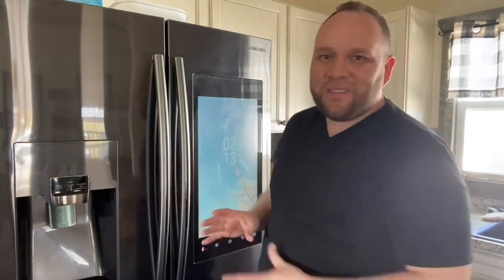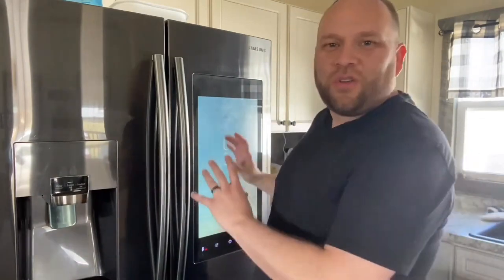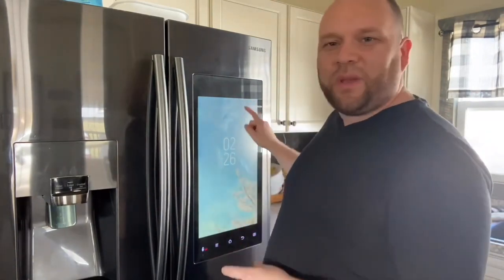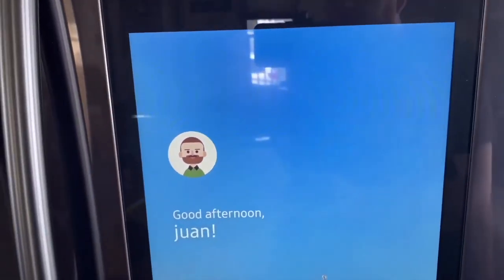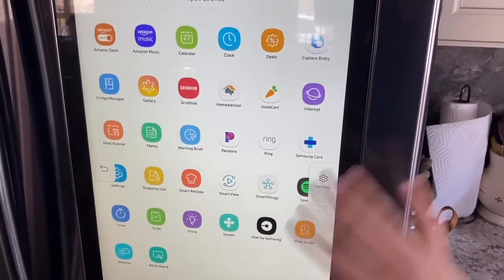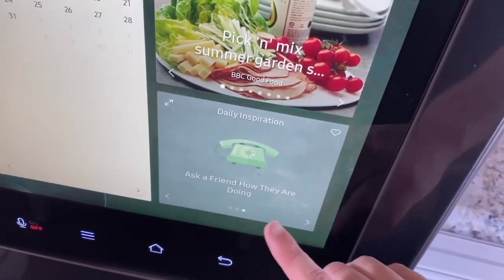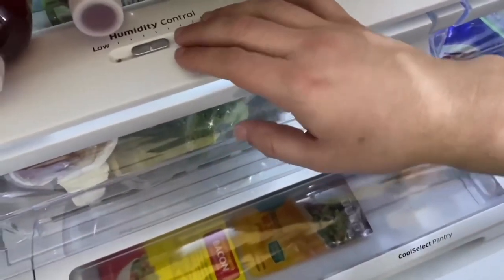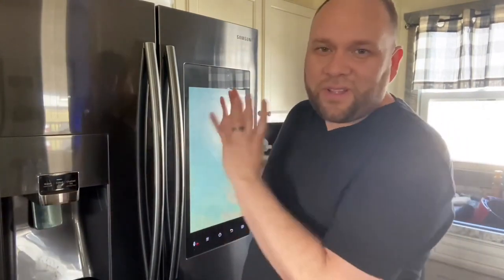Is the 2023 Samsung Family Hub Smart Refrigerator Worth It? Review and Analysis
In this video, we're taking a closer look at the 2023 Samsung Family Hub Smart Refrigerator to determine if it's worth the investment. We'll be diving into the features, performance, and design of this high-tech fridge to give you a comprehensive review and analysis.